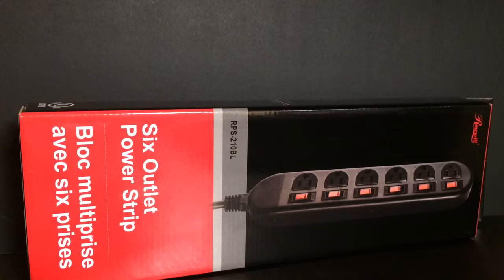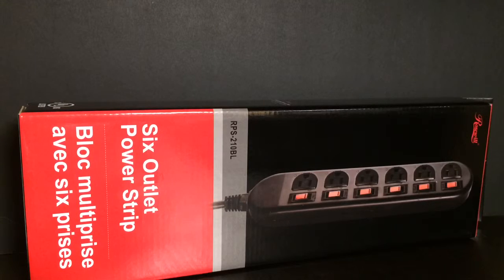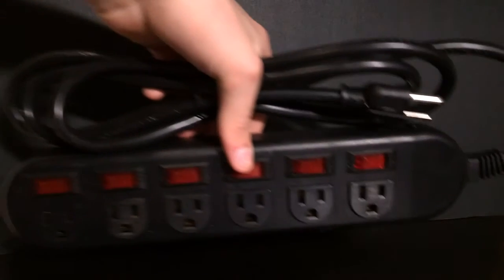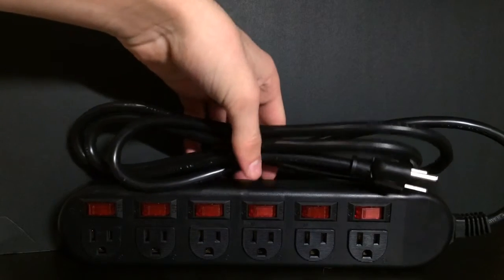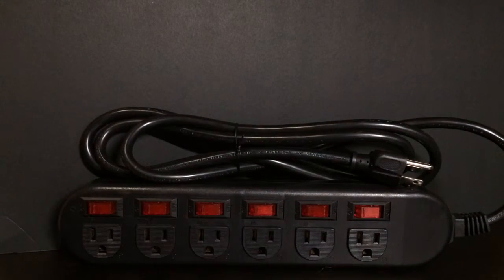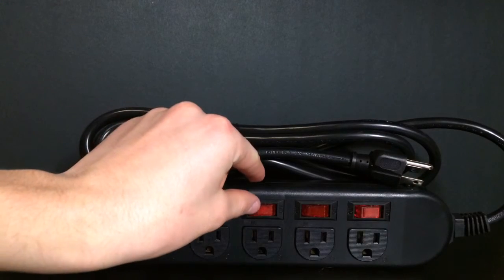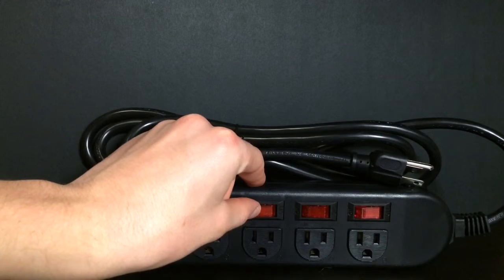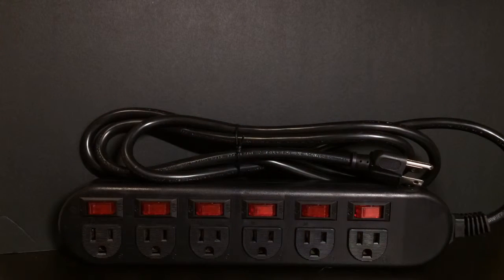REDARROW TECH UNBOXING #4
Whats going on guys, hope everyone is having a great day. If you don't thats just as fine simply just find another video. As always have a great day or night wherever you are!